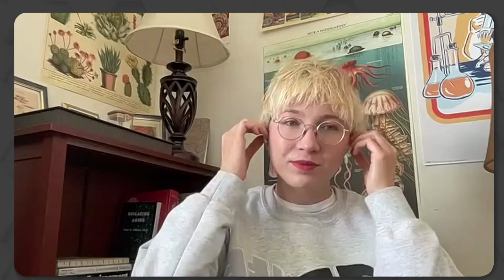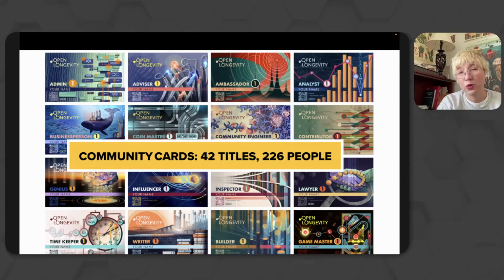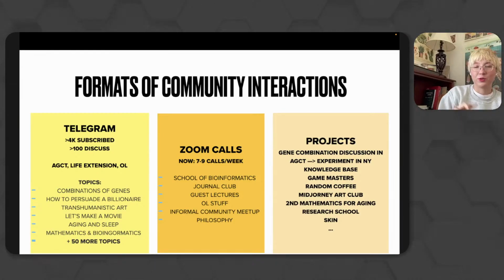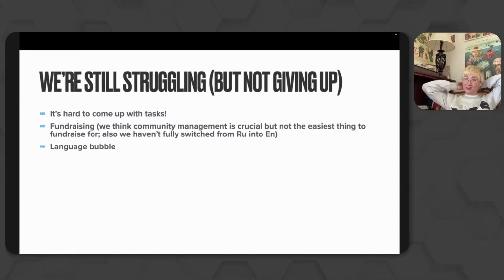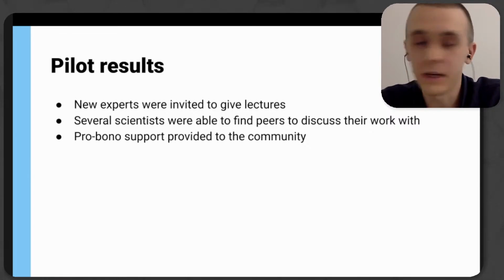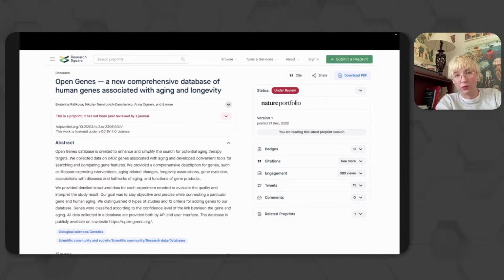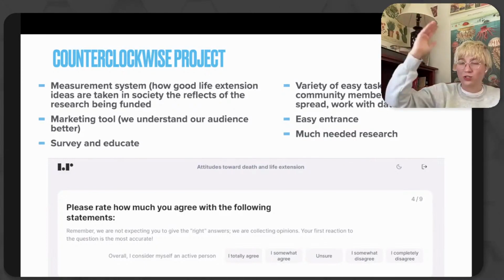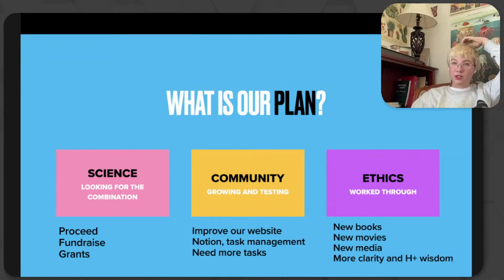Exploring transhumanist communities: Open Longevity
We cordially invite you to attend a meeting where we will be discussing ways to increase community connectivity among us. The purpose of this meeting is to bring together members of our community to exchange ideas and collaborate on initiatives that will help strengthen our bonds and foster a sense of unity.